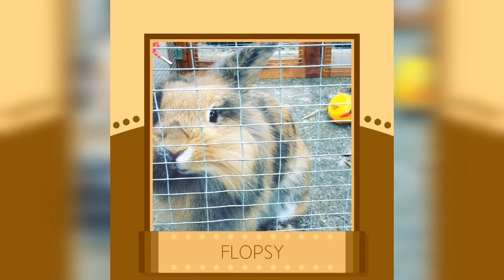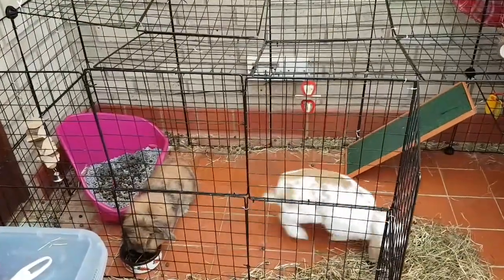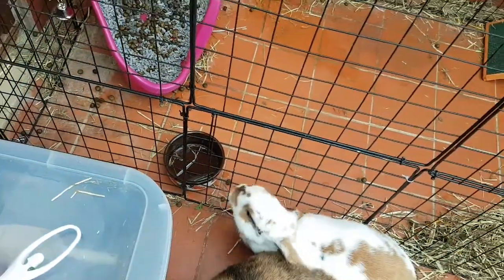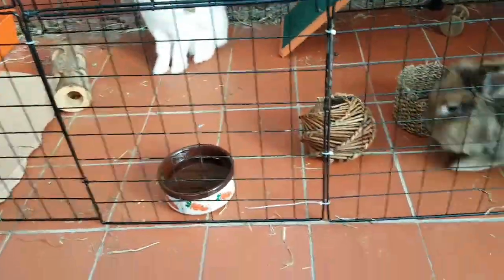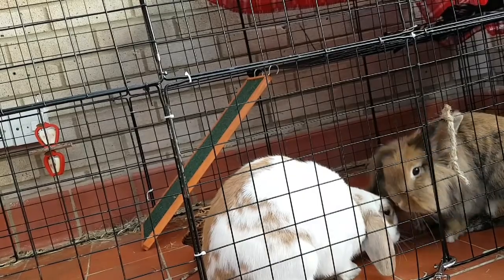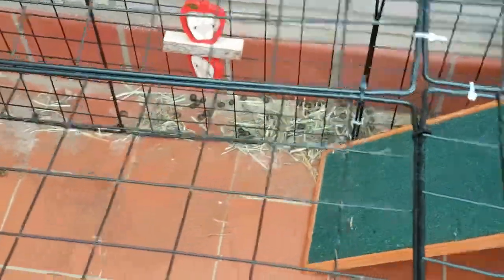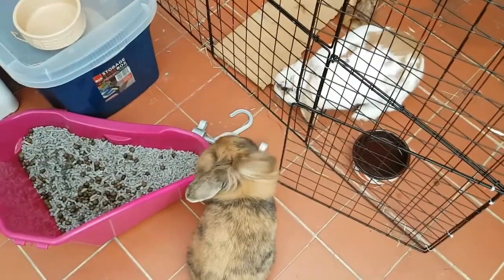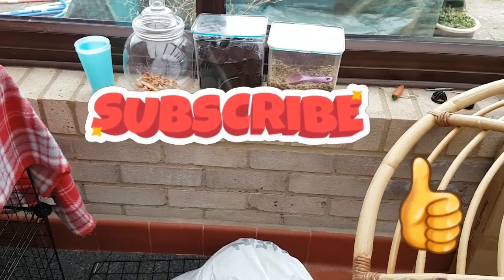Spend a day with me VLOG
Video suggestions are welcome. My hay is dandilion and marigold  burgess excelll feeding hay